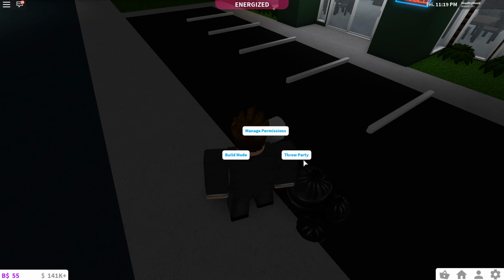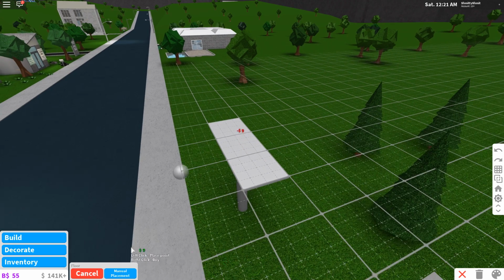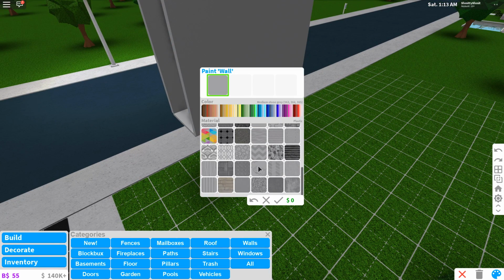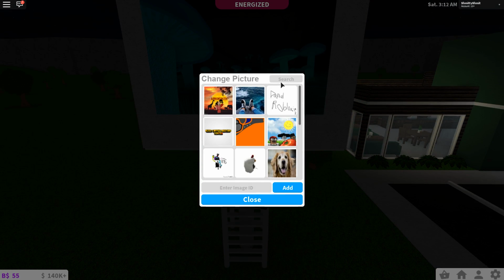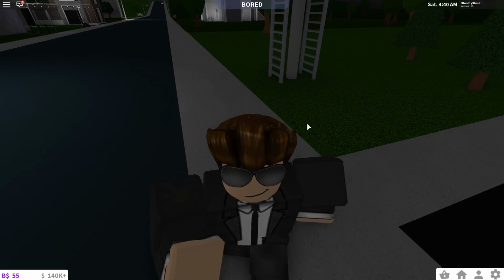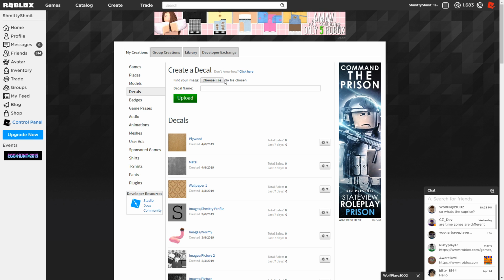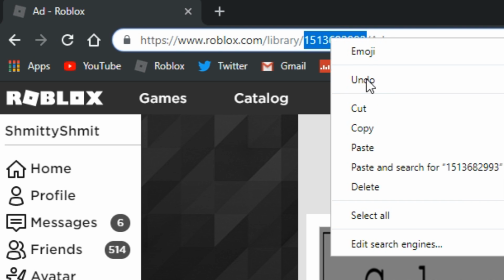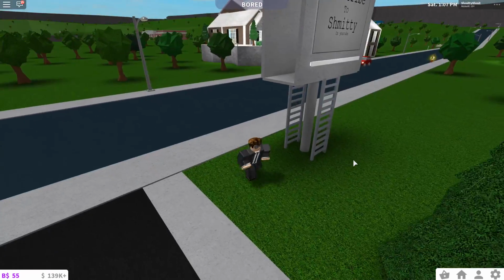Building a Billboard! (Roblox Bloxburg)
Today I will show you how to make a billboard in Roblox BloxBurg.